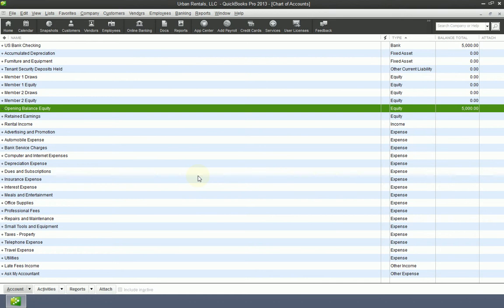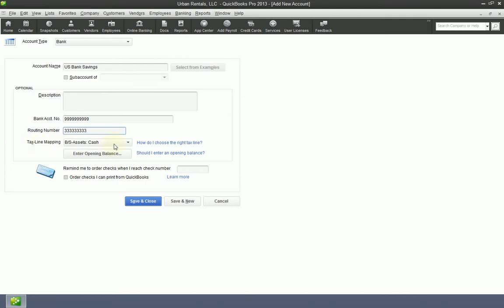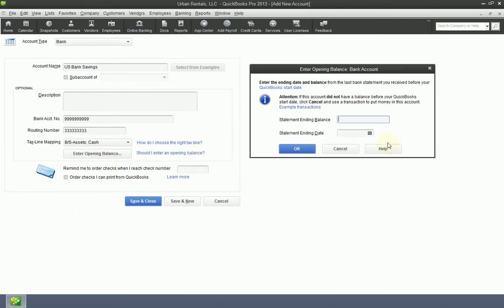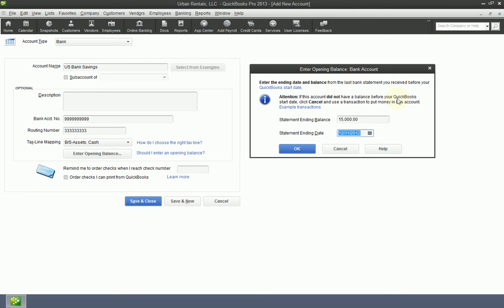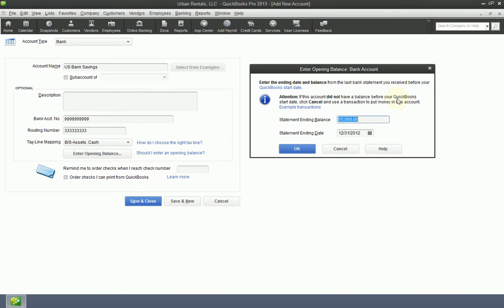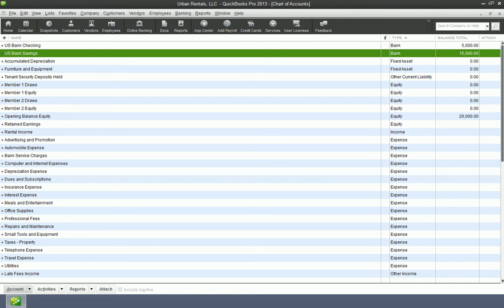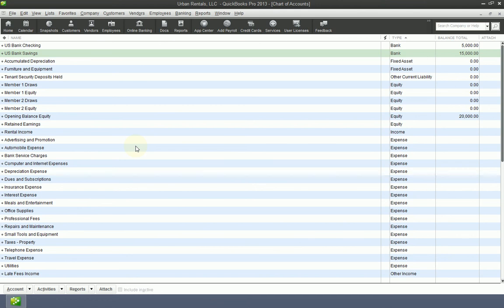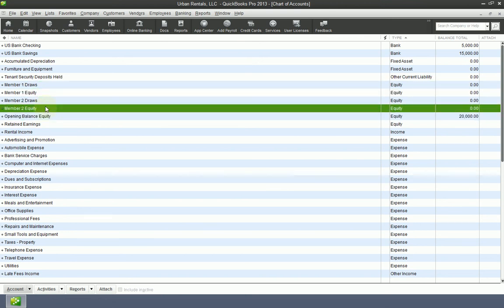Rental Real Estate Part 4 Adding Savings Accounts